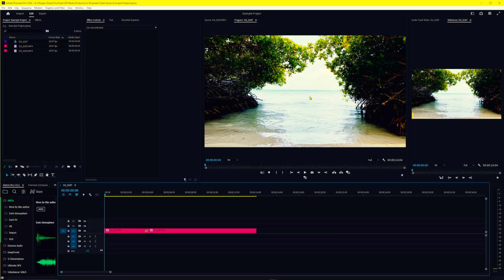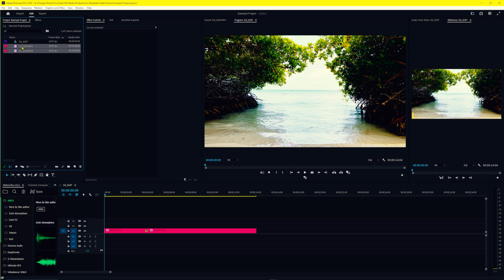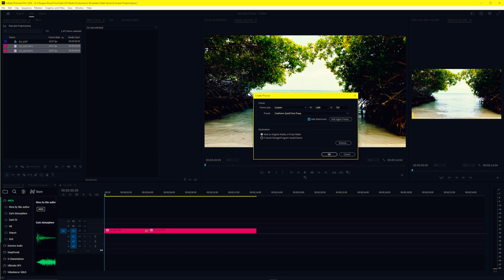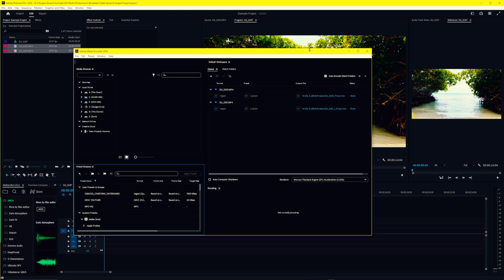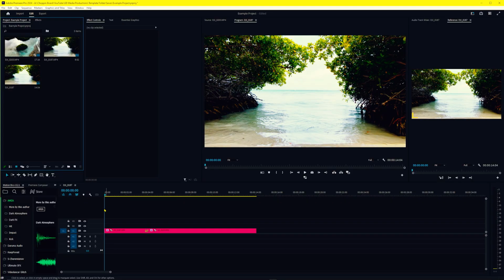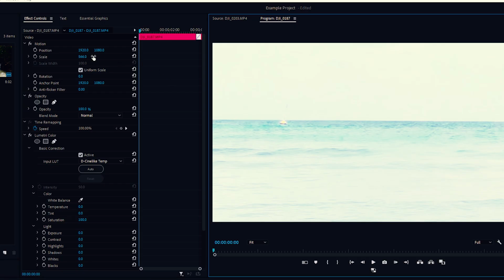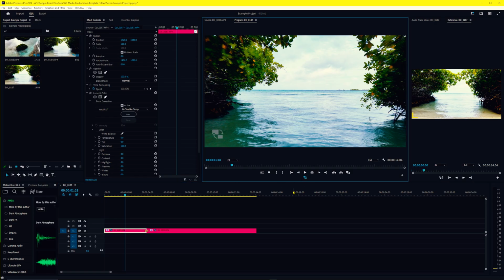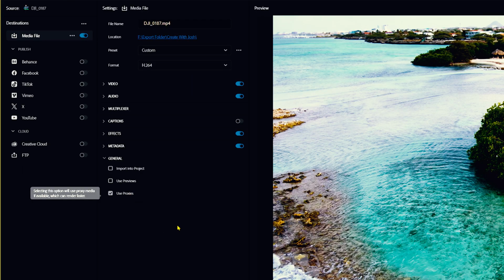How To Edit 4K Footage SMOOTHLY With A LOW Budget PC - Premiere Pro 2024 Proxy Editing Workflow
With this skill you will unlock being able to edit almost any footage smoothly on even low-end computers using Premiere Pro.
How? Through the use of proxies!
In this video I will teach you everything you will ever need to know about using proxy files in your editing workflow and you will neve need to turn down a job because your computer wasn't good enough to chew the footage.

-Josh